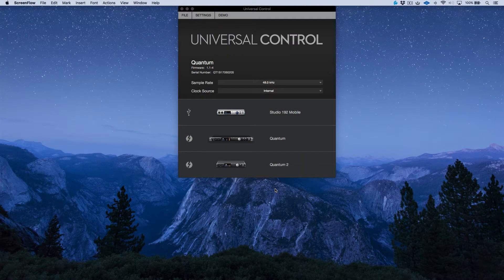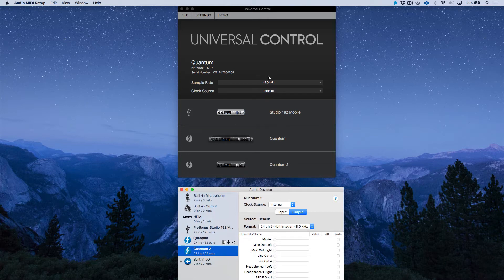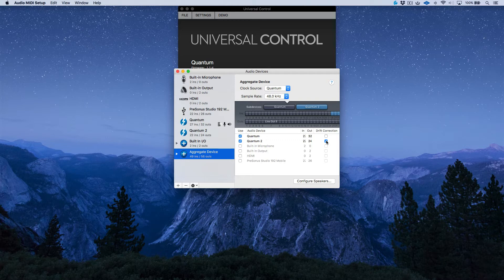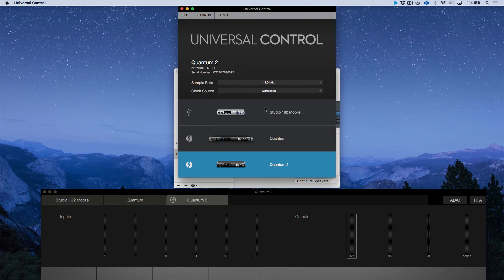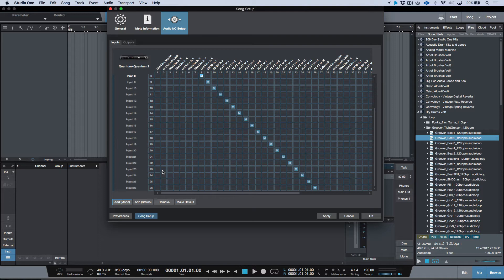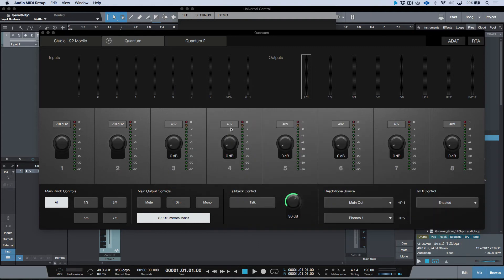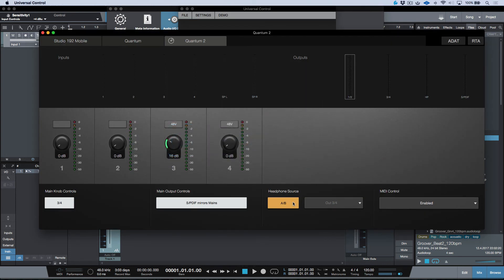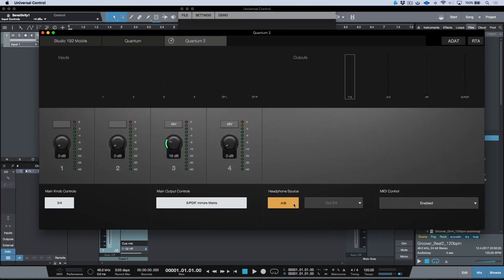Stacking (Cascading) Multiple Quantum Interfaces For Additional I/O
Multiple Quantum interfaces can be connected together to add additional interfaces and inputs to your workflow. Here's how to set it up!